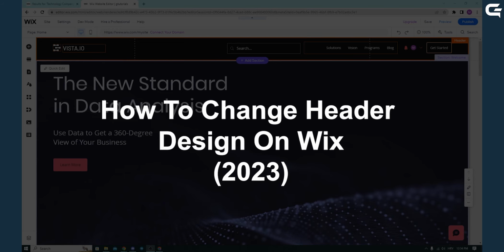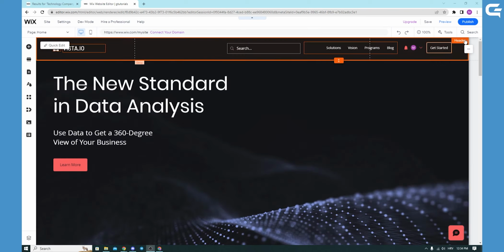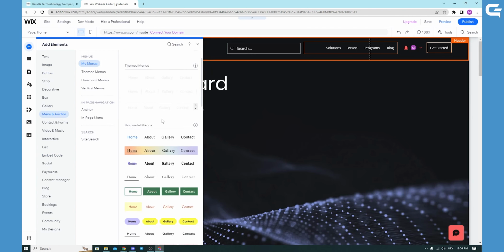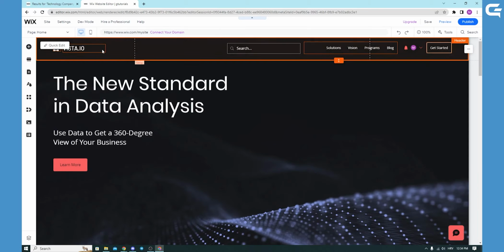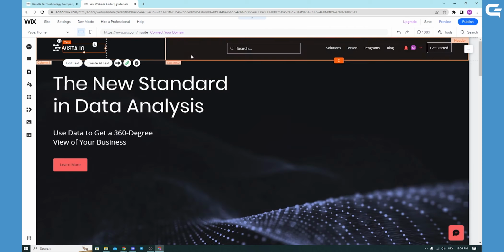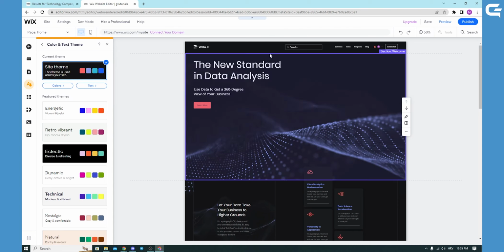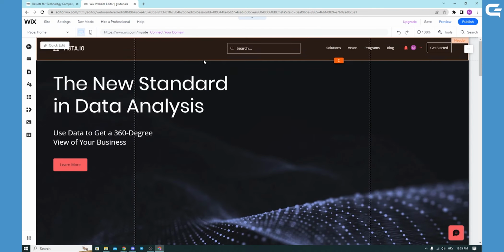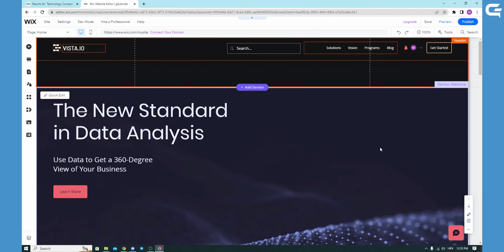How To Change Header Design On Wix-2023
How To Change Header Design On Wix

In this video, we will show you How To Change Header Design On Wix